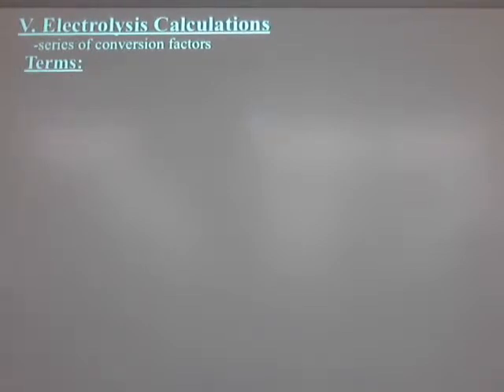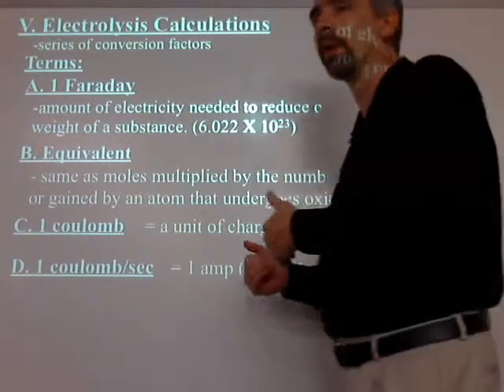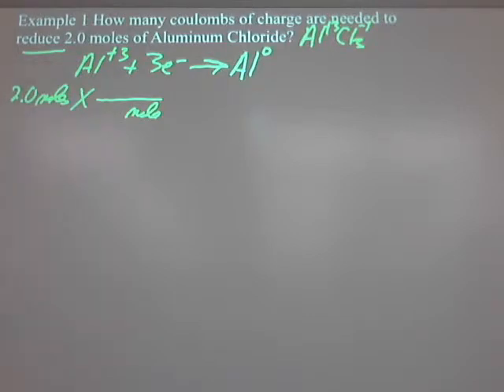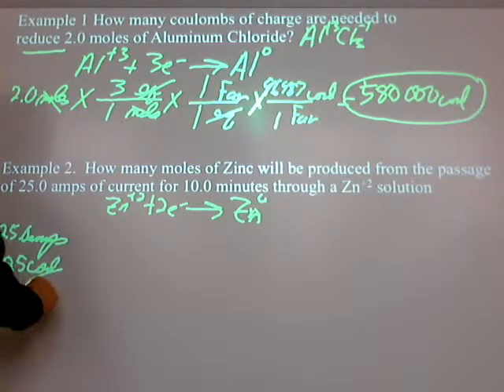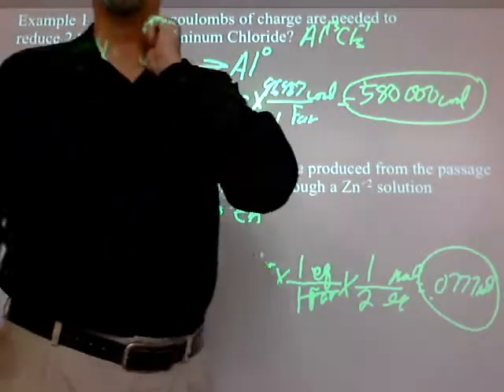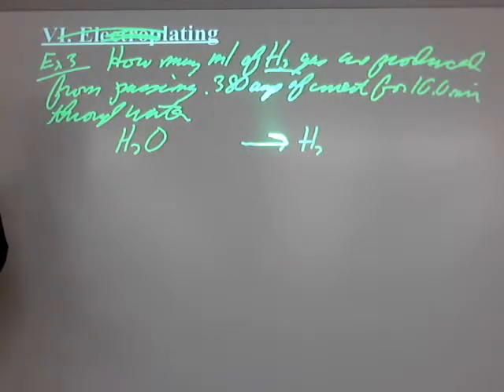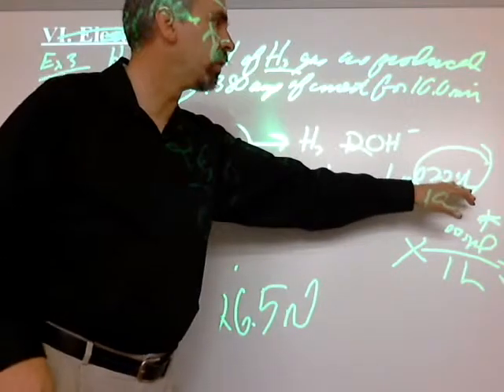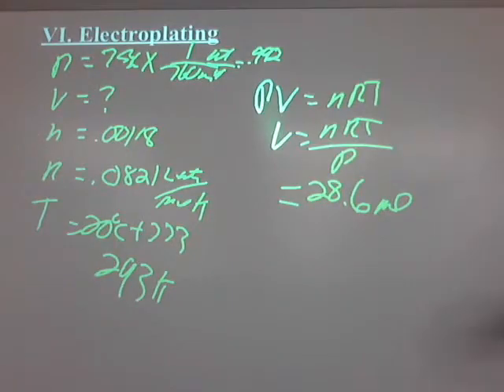Unit12.2-Electrochemistry electrolysis calcs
How to do electrolysis calculations.